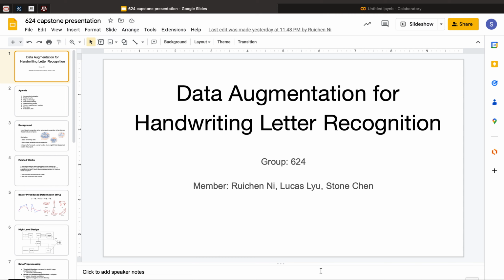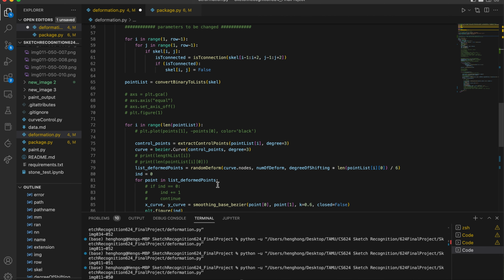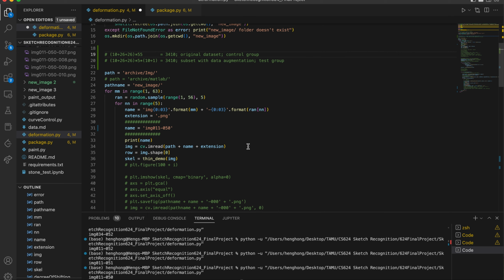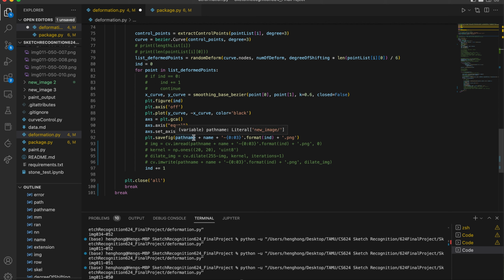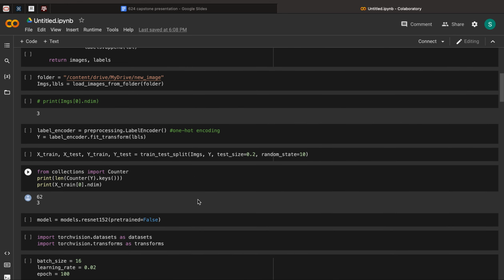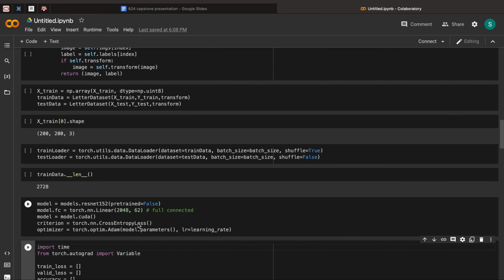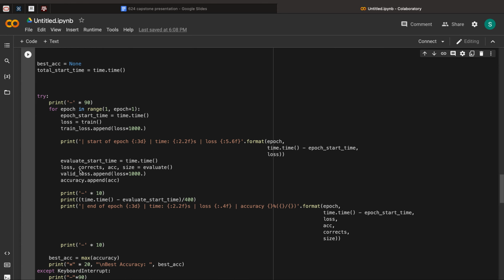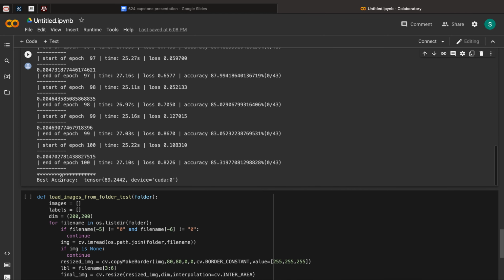Data Augmentation Project for Sketch Recognition